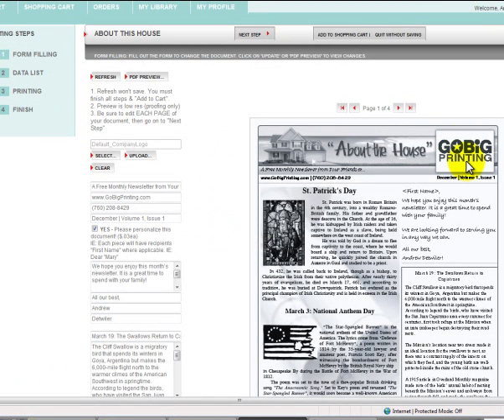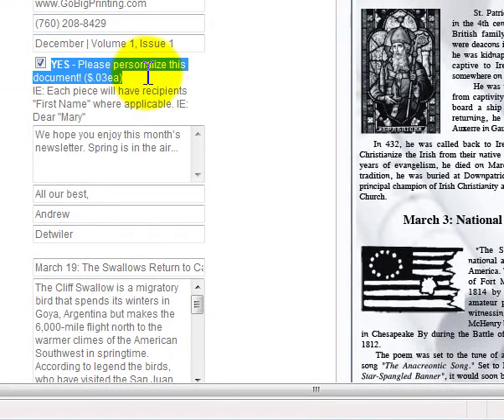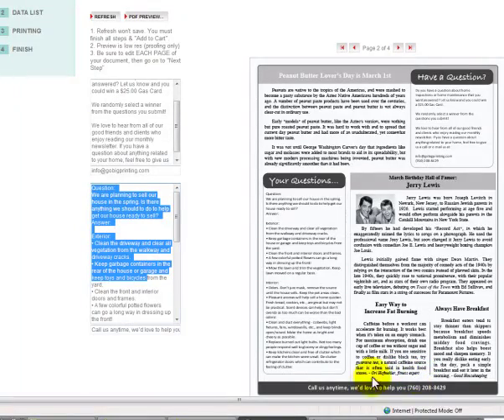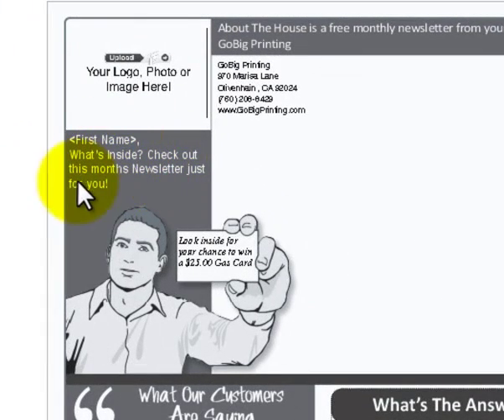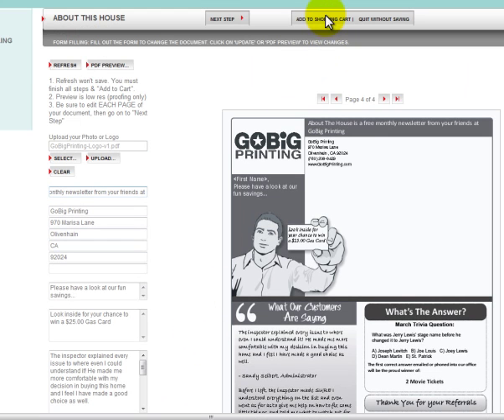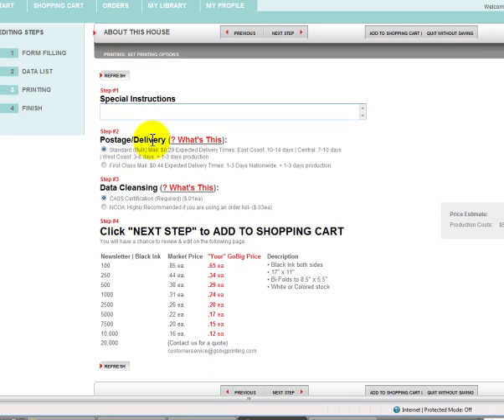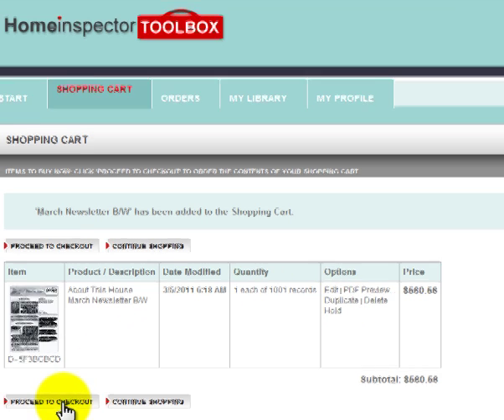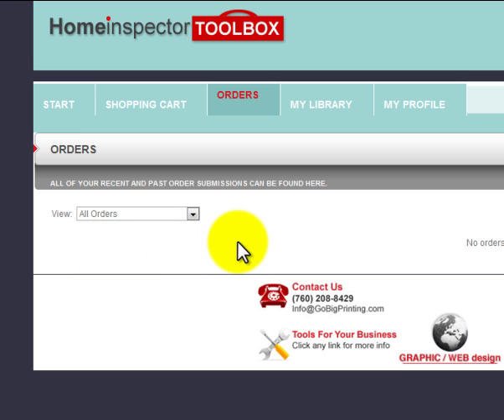Quick Start | Mike Crow | Home Inspector Newsletter | Part 2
Mike Crow & Millionaire Inspector Community has partnered with a "State of the Art"
Print on Demand & Variable Printing Company.
GoBig Printing.
They have created customizable Newsletter's on "Smart Templates."

This means that you can edit and customize each marketing piece online. You can change the text and photos.
You can order a specific mailing list or upload your own. Your piece will be mailed to your data list.

Our "Smart Templates" will automatically place your profile information all over any piece you order. Mike Crow has created
content that has been refined and tested to work at optimum performance and with the greatest response!

"We know exactly what should be on a marketing piece. All you have to do is follow our examples & fill in the blanks.